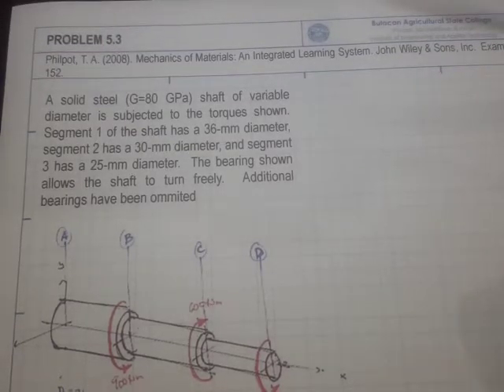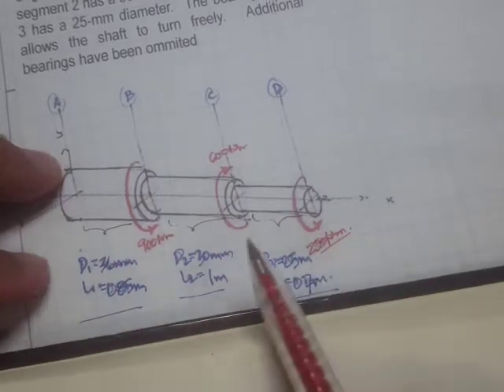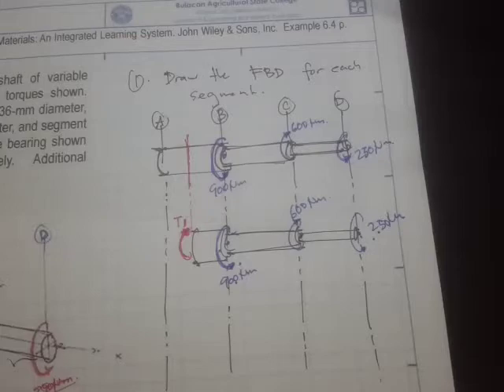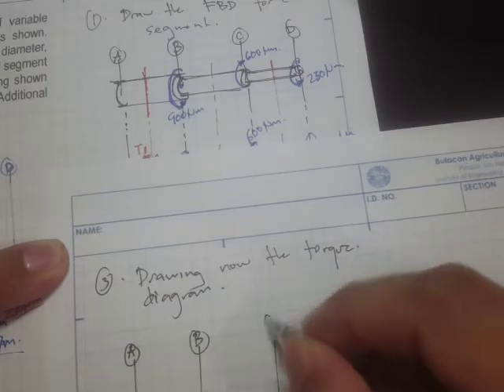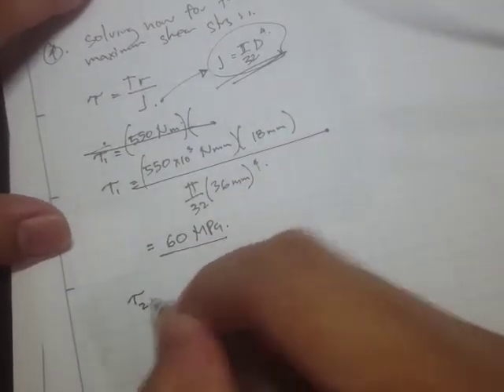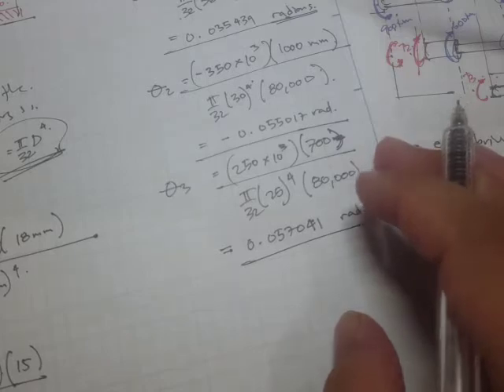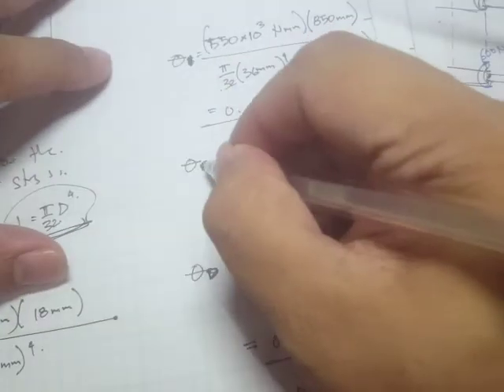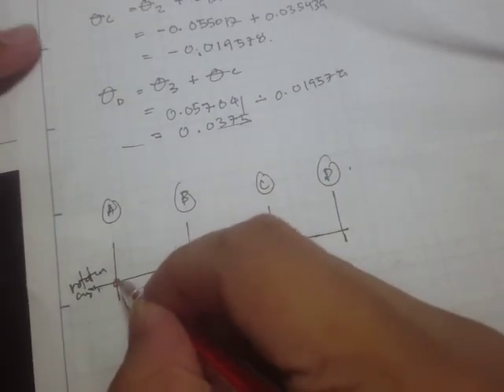ENSC106 - 05.03 - Torsional Members - Sample Problem 3